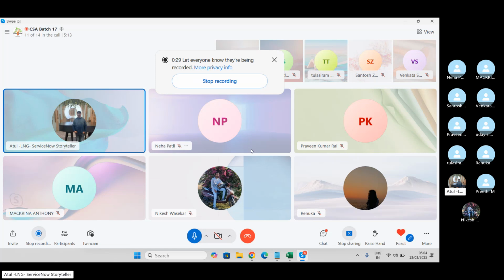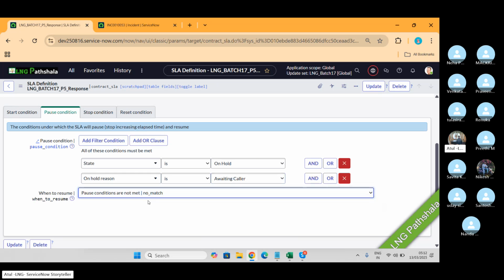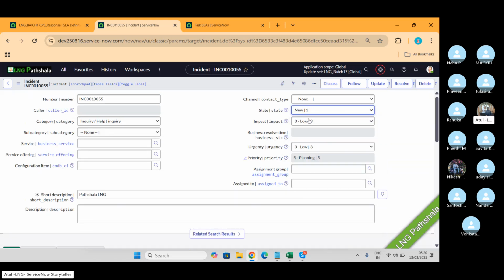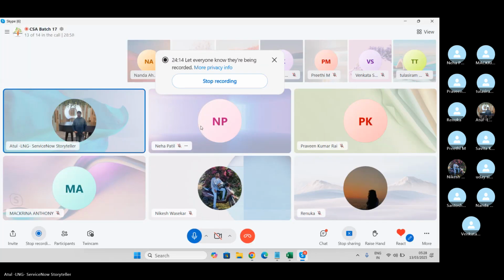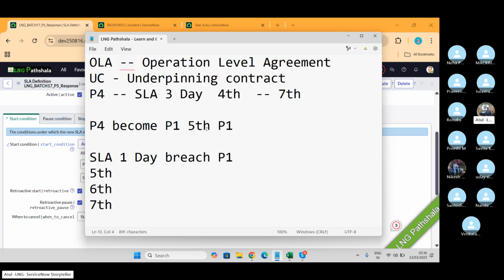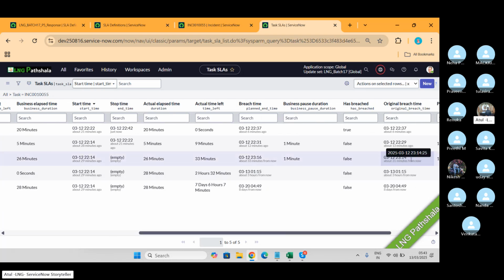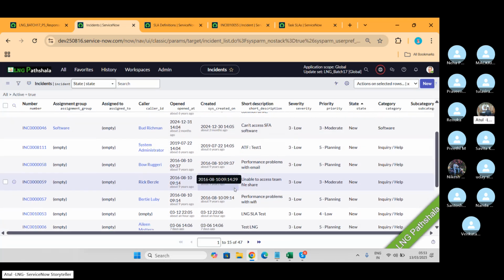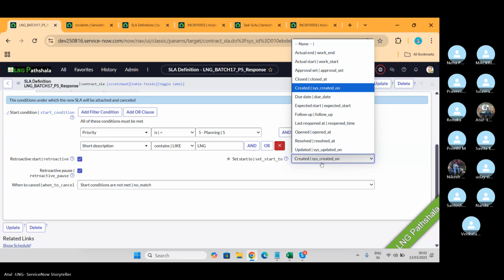CSA Admin Batch17 | Day 9 | SLA Configuration - Retroactive SLA